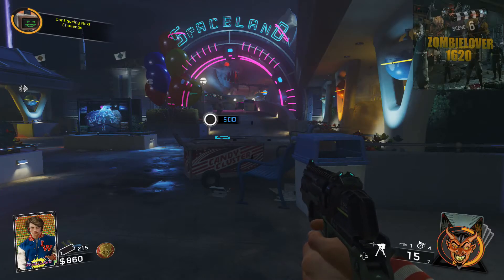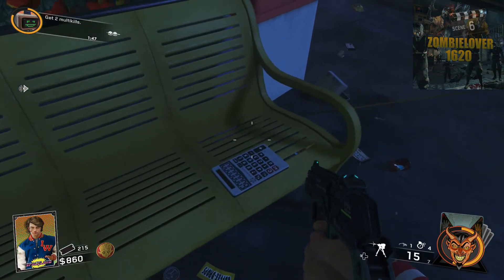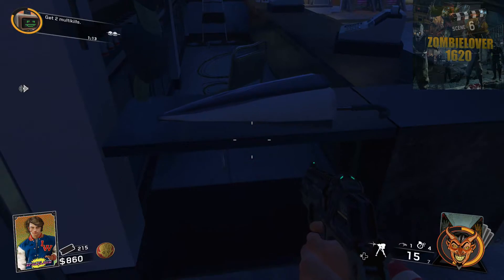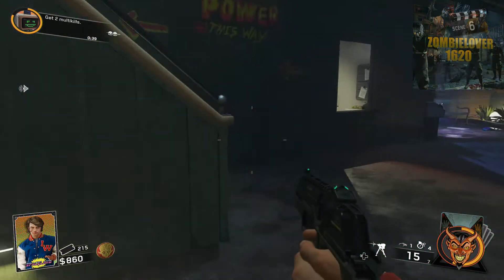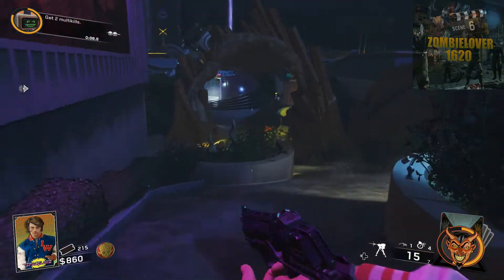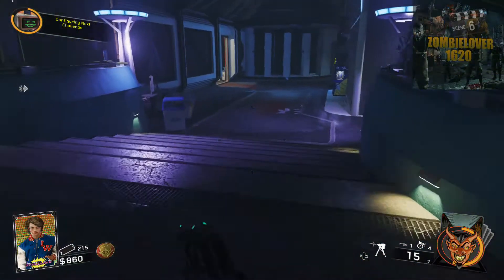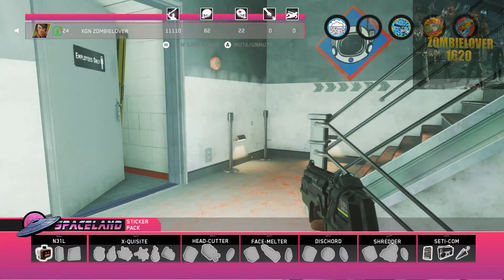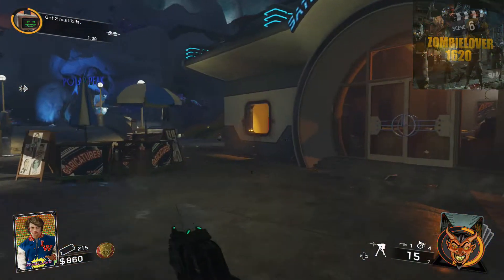Call of Duty Infinite Warfare Spaceland Zombies Seti-Com Guide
Thanks for stopping by my channel grab a jug and don't go down. In this video I show you guys all the part locations for the buildable seti-com.